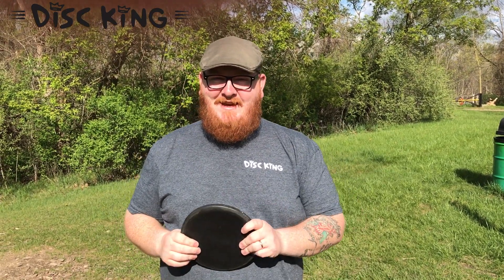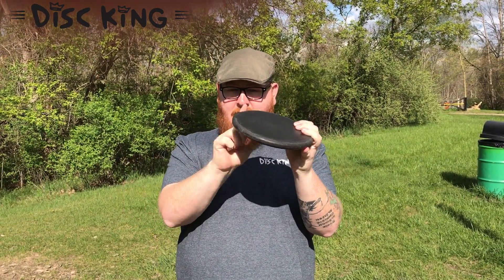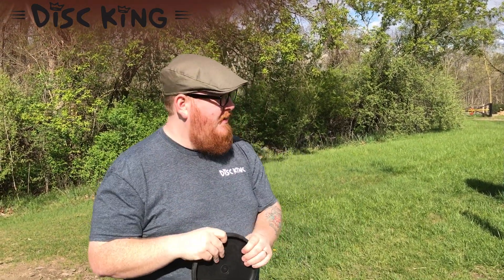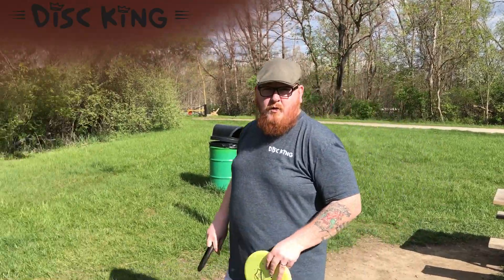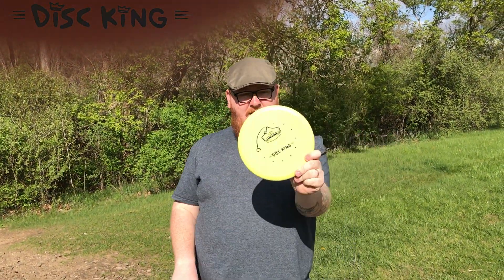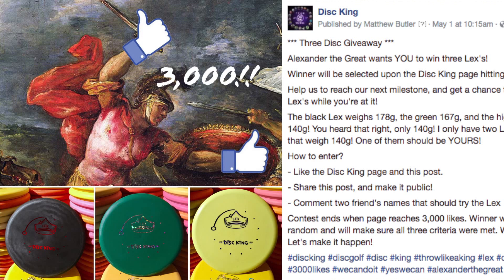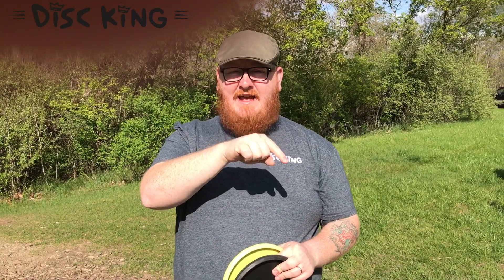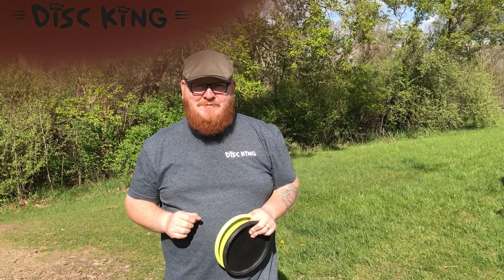Throwing the 140g Lex!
Check out the original post on Facebook to find out how you could be entered to win 3 Lex putters (plus some other goodies I'm sure will be added)!